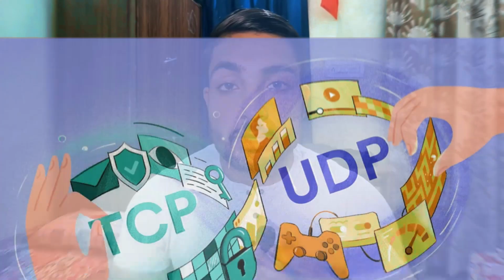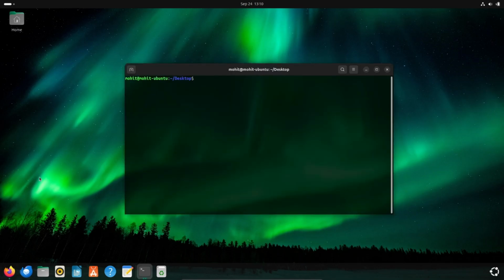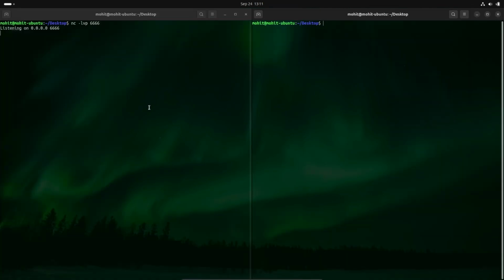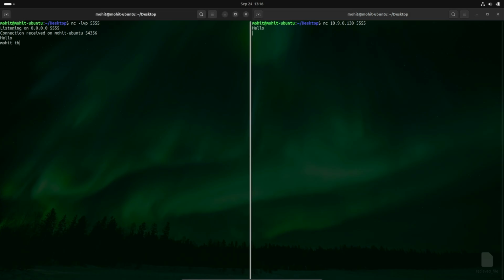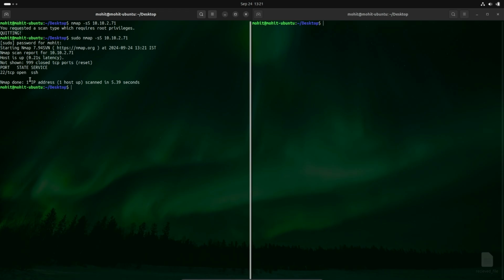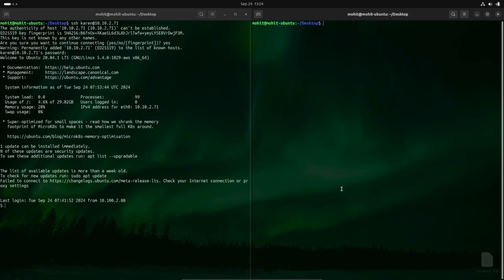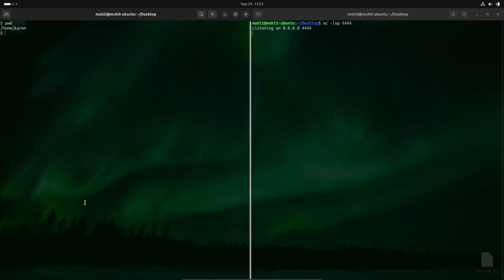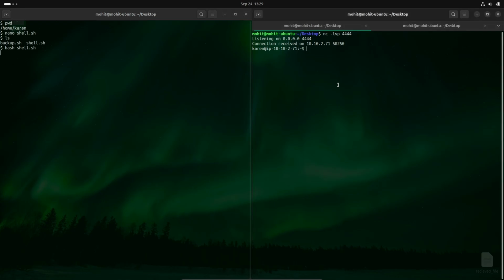NetCat in Penetration Testing | Quick Guide